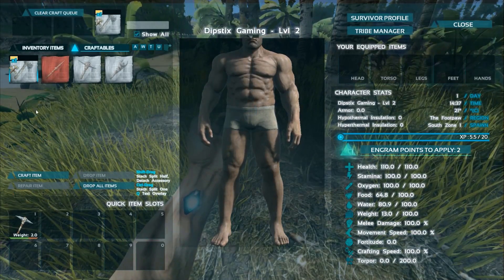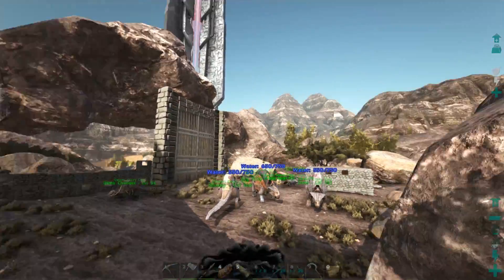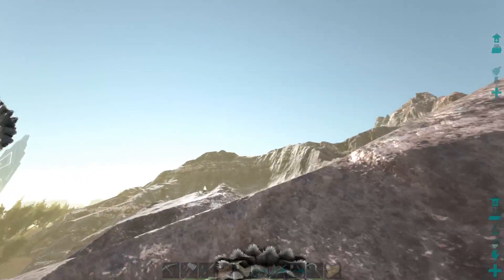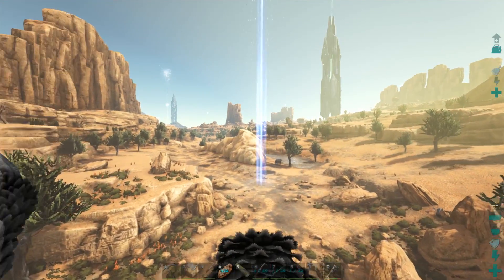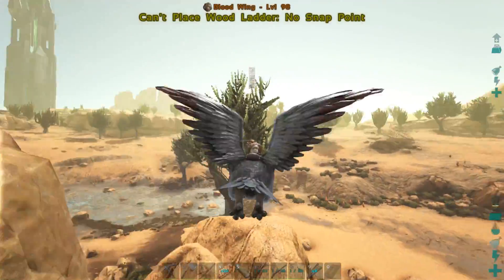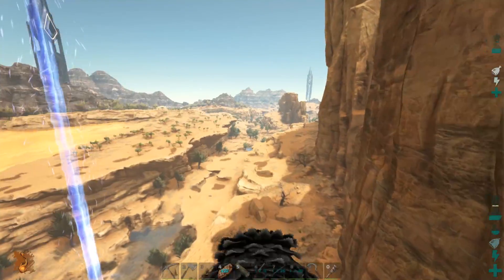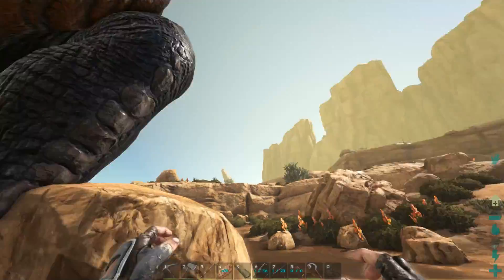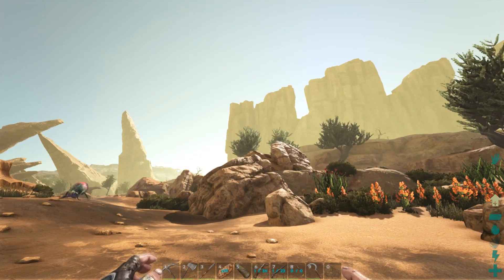ARK: Scorched Earth (DLC)- Orc Mode 1.5 Part 13 Metal Farming Base And T Rexes